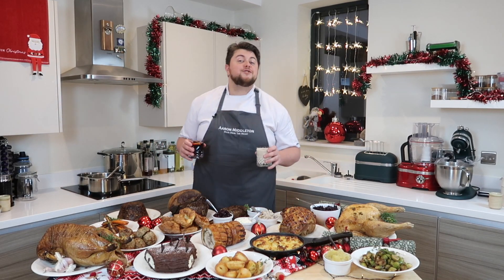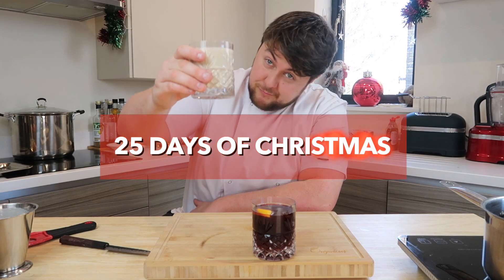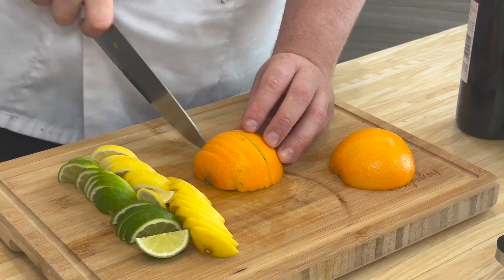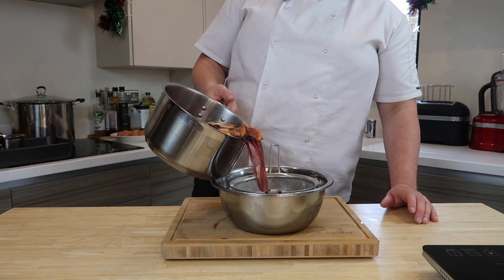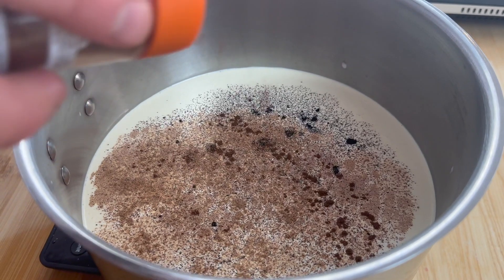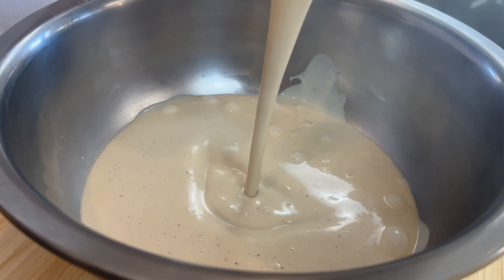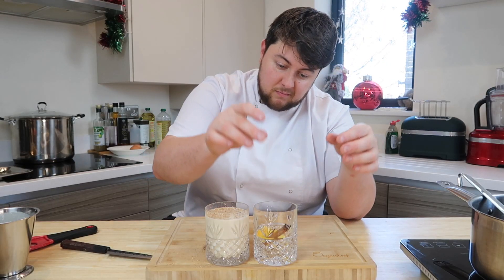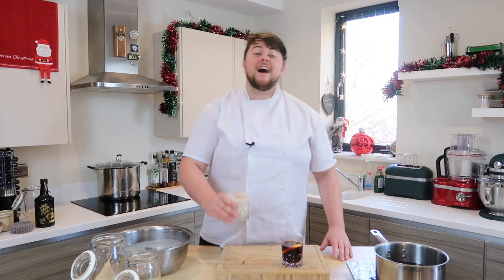Eggnog & Mulled Wine | 25 Days of Christmas Recipes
For this recipe, and thousands more, live cook-a-longs, 1-1 coaching via live chat, video tutorials, chef guides, cheat sheets and access to a private members social community sharing tips, tricks and inspiration for all skill levels...